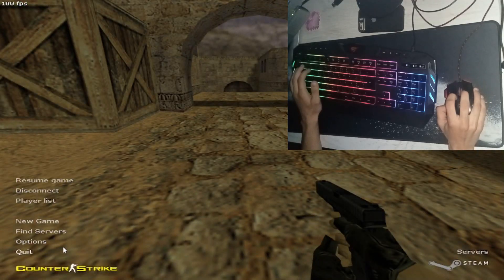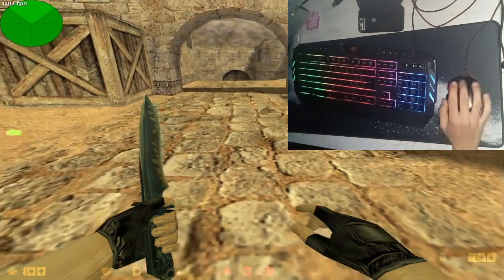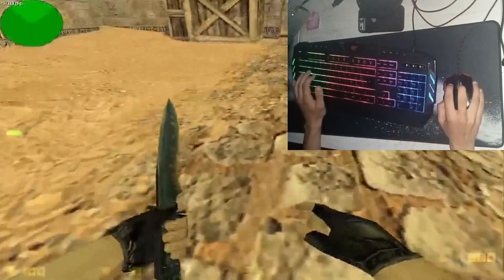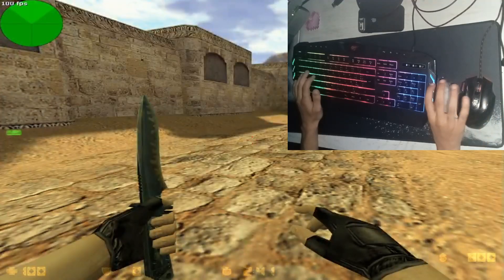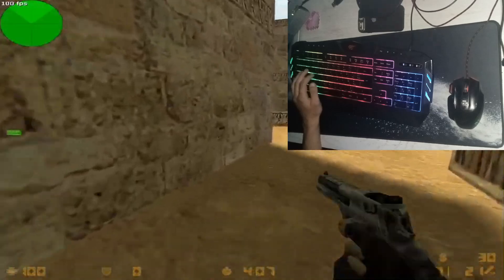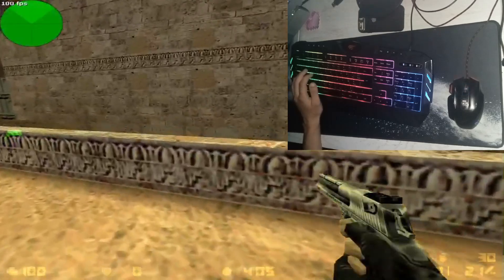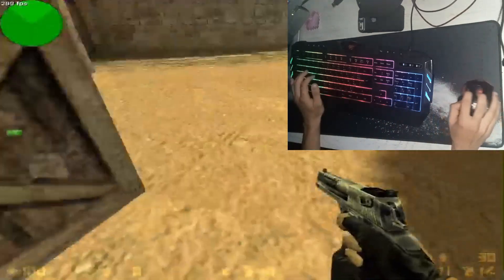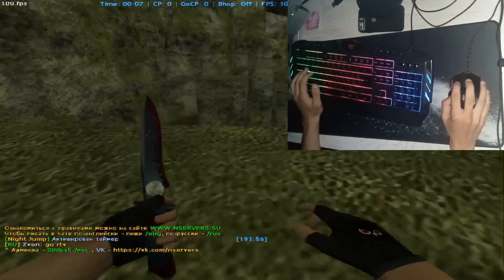CS 1.6 BHOP Tutorial w Handcam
In this video i teach you how to bunny hop in CS 1.6, if you found it helpful please subscribe, it helps me out a lot and it encourages me to do more useful videos like these.